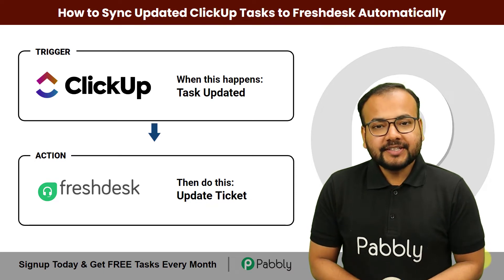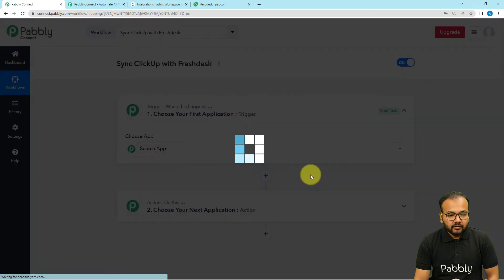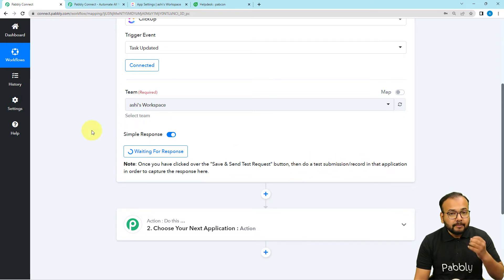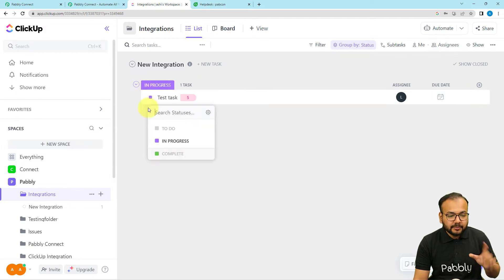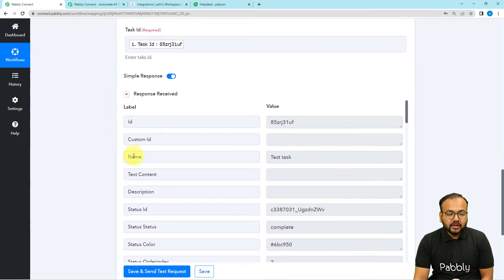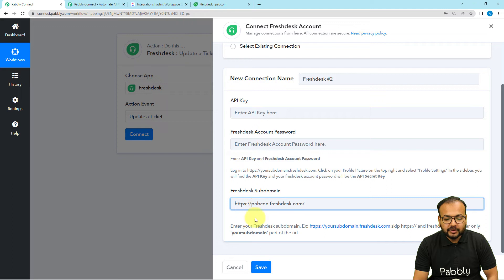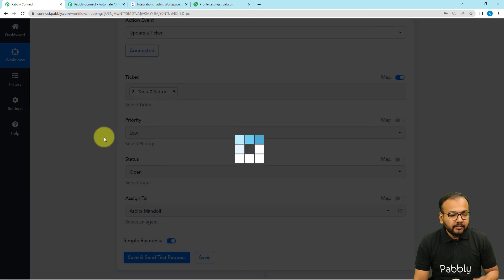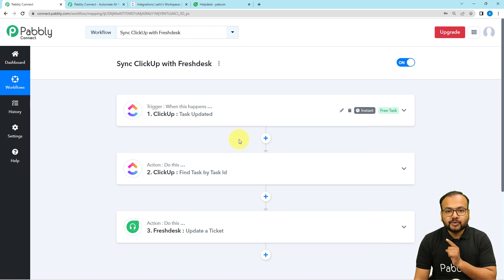How to Sync Updated ClickUp Tasks to Freshdesk Automatically - ClickUp Freshdesk Integration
Syncing updated ClickUp tasks to Freshdesk automatically can be a great time saver for teams who use both tools. With Pabbly Connect, it's easy to keep both systems up-to-date and in sync. Pabbly Connect is a powerful automation tool that allows you to connect ClickUp and Freshdesk. Once connected, you can easily configure automated workflows that keep your tasks in both systems in sync.  Pabbly Connect makes it easy to keep both systems in sync, so you can focus on what matters most—getting work done.